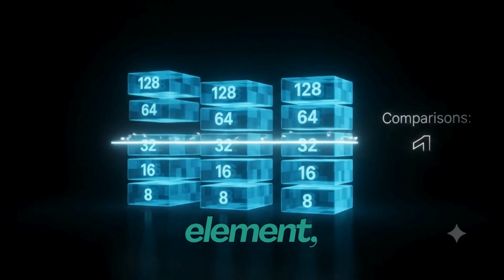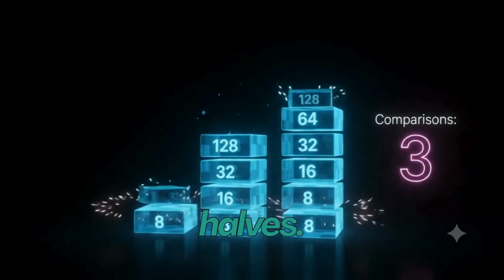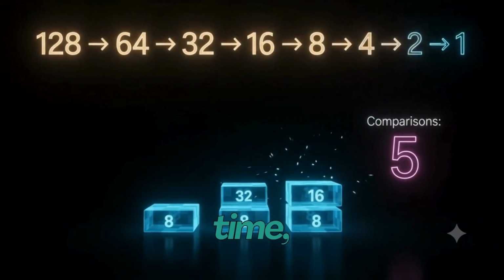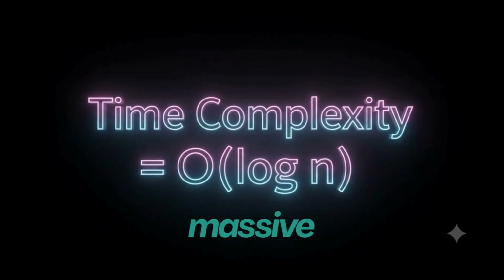Binary Search Explained Visually | Animation | DSA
🔥 Master Binary Search with the easiest visual explanation!

In this video, you'll learn Binary Search from scratch using clean animations, real-life analogies, dry runs, and Java implementation. Instead of memorizing code, you'll understand the intuition behind the algorithm so you can solve coding interview questions confidently.

📌 In this video:
✅ Why Binary Search is faster than Linear Search
✅ Binary Search Intuition
✅ Real-Life Analogy
✅ Step-by-Step Dry Run
✅ Java Implementation
✅ Time Complexity Analysis
✅ Space Complexity
✅ Common Interview Mistakes
✅ When to Use Binary Search

🎯 Perfect for:
✔ Beginners
✔ College Students
✔ Placement Preparation
✔ Software Engineering Interviews
✔ LeetCode Practice
✔ DSA Course
✔ Java Developers

binary search
java dsa
java algorithms
binary search leetcode
time complexity
big o notation
dsa tutorial
dsa for beginners
learn dsa
java programming
competitive programming
problem solving in java
coding tutorial
placement preparation
java course
algorithm visualization
computer science
coding for beginners
explained by chhavi
binary search complete tutorial
binary search visual explanation
binary search step by step
binary search intuition
binary search practice problems
binary search pattern

Re-uploading, copying, or redistributing this content without permission is prohibited.